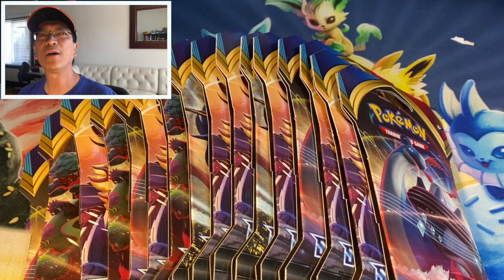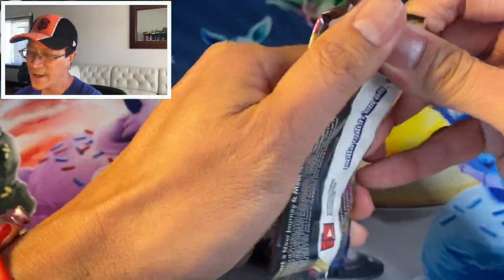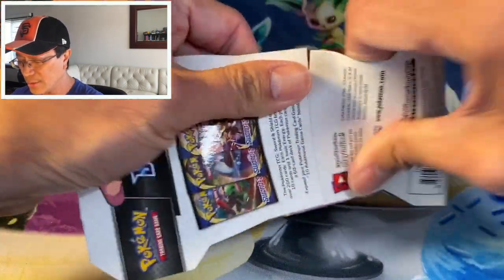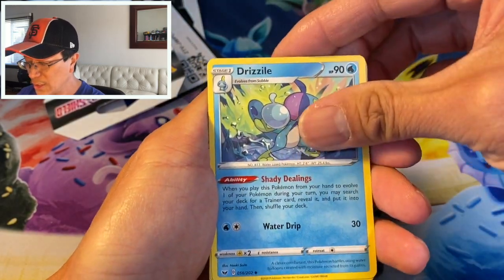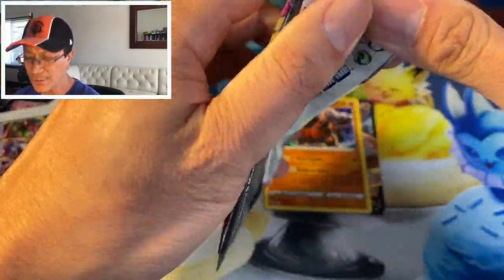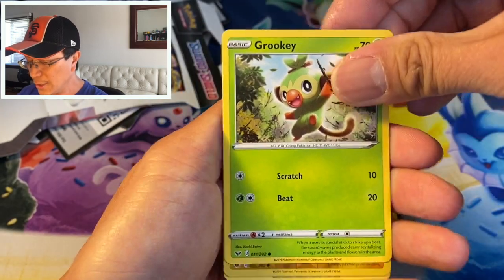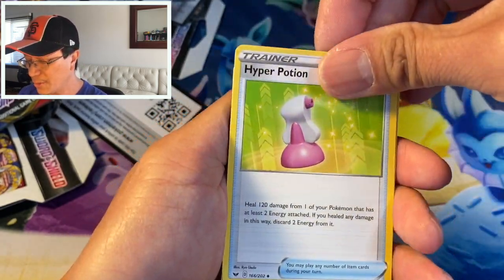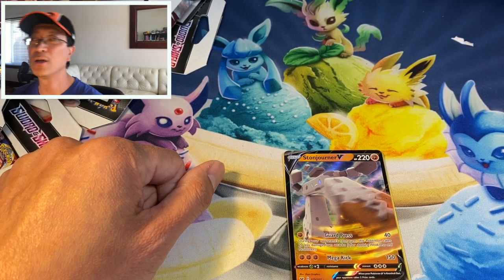POKEMON CARD OPENINGS OF SWORD AND SHIELD BLISTER PACKS**HITS OR DUDS pt. 2**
I open blister booster packs of the base set Pokemon Sword and Shield. Do you think I pulled hits or duds from these packs? You be the judge.